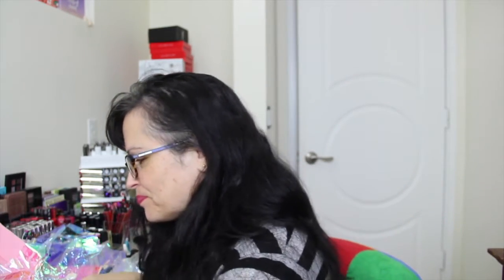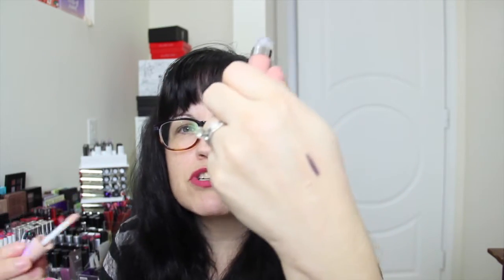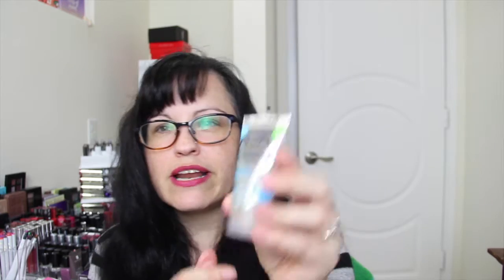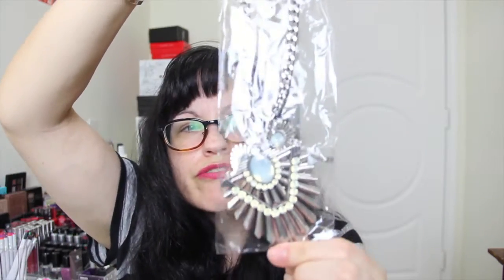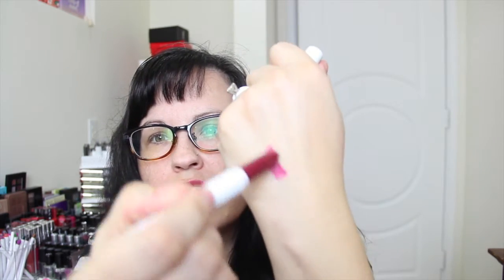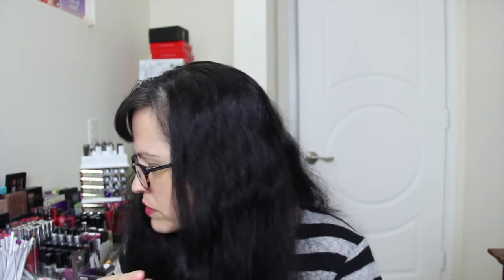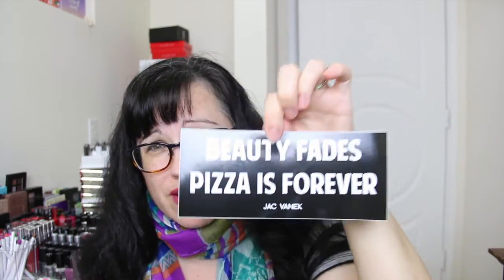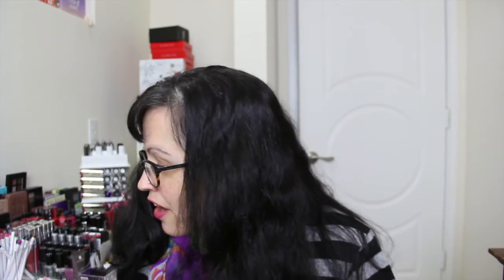Beauticon BFF Fall Box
Sign up for your very own Beautycon BFF subscription!
For $5 off membership, use code...  BESTIES5